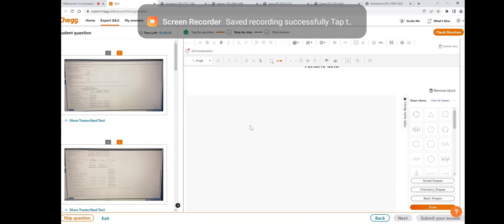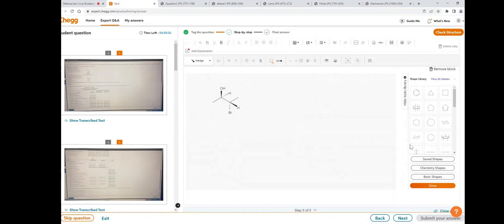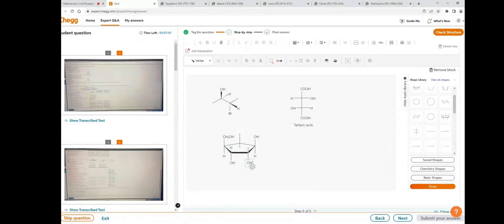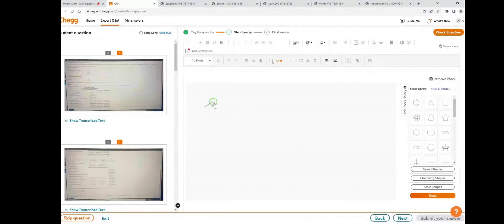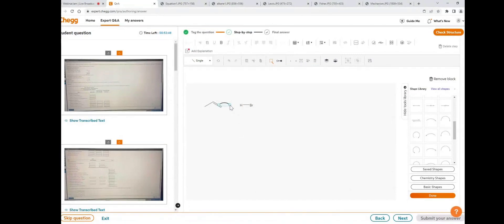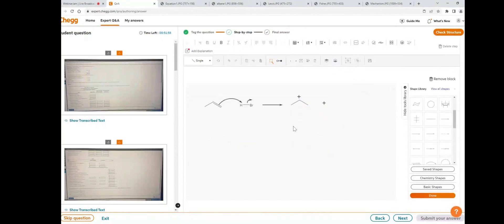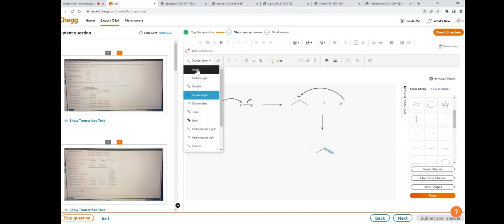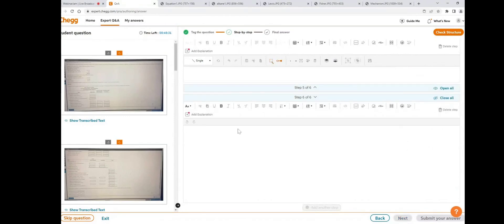How to draw reaction mechanism in chemistry subject on chegg 2.o platform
Draw reaction mechanism